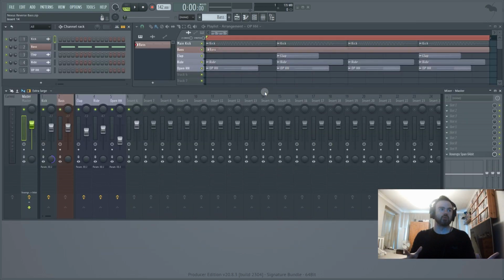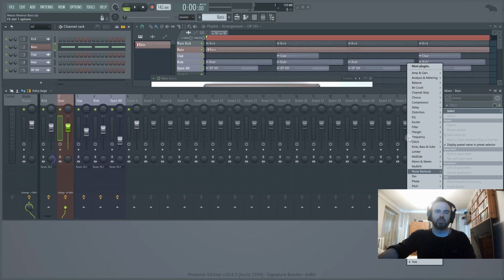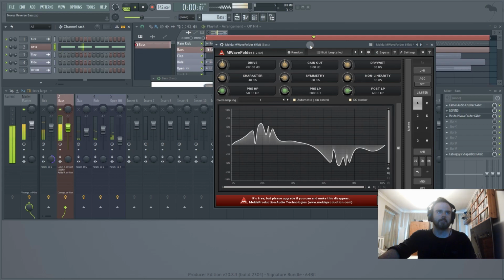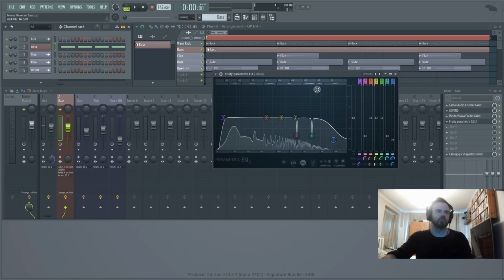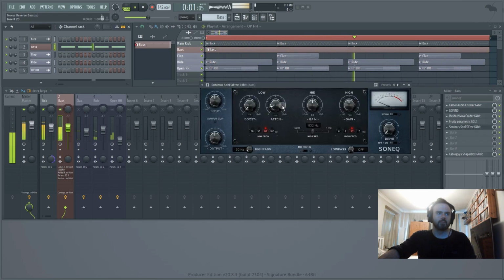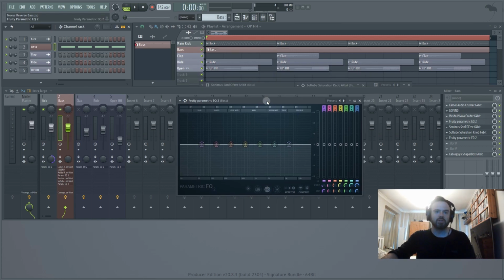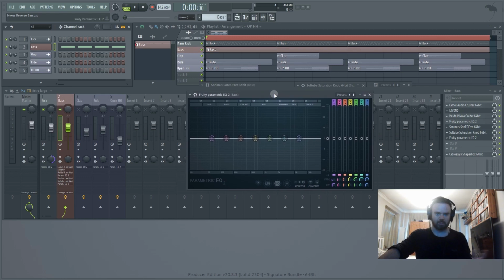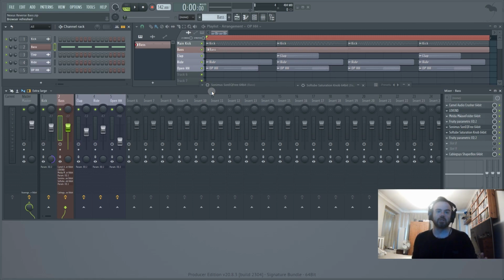How To Make Reverse Bass In 15 Minutes!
This Reverse Bass Tutorial will show you how to make a fat Reverse Bass sound for your tracks in FL Studio 20, using only ReFX Nexus2 and free or stock FL plugins.
Reverse Bass is a huge part of what got me into the Hard Trance sound, but as a producer I found that it was one of the most difficult things to master.
Years of producing Hard Trance has given me the experience to be able to create a good sounding Reverse Bass within minutes, so I decided to share this knowledge in this Reverse Bass Tutorial, including the finished FL 20 project file as seen in this video.

Everything included in this Reverse Bass Tutorial / Template is 100% royalty-free, so please go ahead and use it as many times as you like, for as many tracks as you like. If this Reverse Bass Template does lead to a commercial release then please do let me know so I can hear it and support it!

The download link below includes the FL 20 Zip file and the amended Nexus preset I used in this video.

**TROUBLESHOOTING**

In order for this Project to work perfectly you will need FL Studio v20.8.3 [build 2304] or a later edition and ReFX Nexus2.

**CHAPTERS**

00:00 Intro
00:59 Nexus2
02:02 Sidechain
02:59 Camel Crusher
03:50 Analog Obsession Lovend
04:41 Melda MWaveFolder
05:37 First FL Parametric EQ 2
08:27 Sonimus SonEQ
10:12 Softube Saturation Knob
12:10 Second FL Parametric EQ 2
15:47 Thank you & Outro

**SOCIALS**

**BIOGRAPHY**

Dean Zone is now a firmly established part of the Global Hard Dance scene. After more than ten years of relentless shows all over the UK and Europe and an intense studio schedule that has seen over 20 releases, Dean Zone has risen to be one of the leading lights in the Hard Trance world.

In a career which started in front of a packed dance floor at the legendary Turnmills in 2005 to more recently dropping bombs in some of the biggest clubs all over the country on a regular basis, Dean Zone has earned the respect of clubbers, producers, promoters and fellow DJs along the way with his boundless enthusiasm and exceptional talent for Hard Trance. With appearances at many of the leading events the UK has to offer including Frantic, Tasty, Riot!, Raindance, Planet Angel, Hard Dance Ibiza & Hindsight and not to mention his own award winning parties Magnetix and Rebellion, Dean Zone has shared the stage with every major Hard Dance DJ the UK and Europe has to offer.

Past production work has resulted in some massive releases that have garnered huge support from other artists. Some of the labels which have featured Dean Zone's work include Hyper Reality Records, Bionic Digital, Digitally Infected, Traffic, Compulzion, Gearbox, Hindsight, Terminal Trax, Metamorph, High Fish Digital and Error 303 to name a few. Then there is his very own label, Zone Traxx, which since it's inception in 2011 has topped the charts with tracks from some of the biggest names in Hard Trance including Renegade System, DJ Husband, Audio Damage, DJ W & Nutty T.

The list of scene legends supporting both Dean Zone's own productions and his Zone Traxx releases reads like a who's who of Hard Dance with consistent support coming from the likes of Mark EG, Proteus, Amber D, Fausto, Luca Antolini, Sam Punk, DJ Husband, Nomad, Shock:Force, Louk, Busho, Nutty T and many, many more.